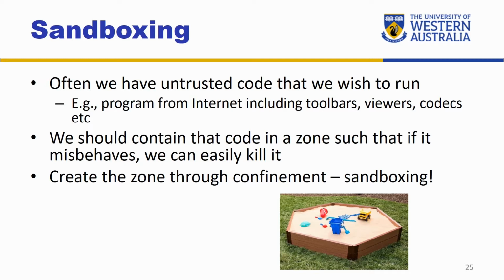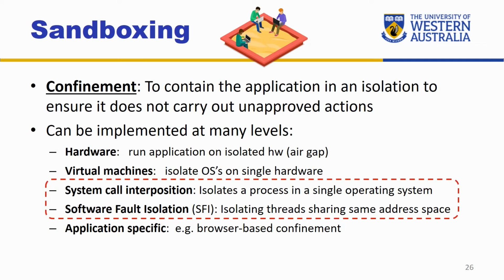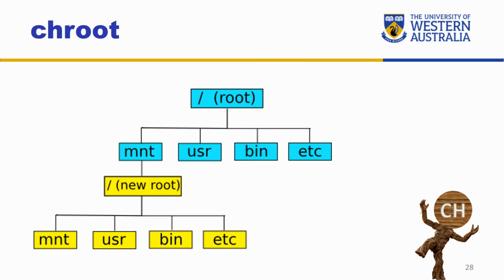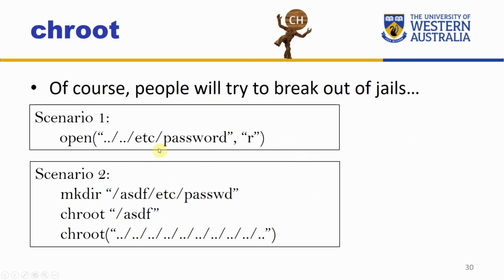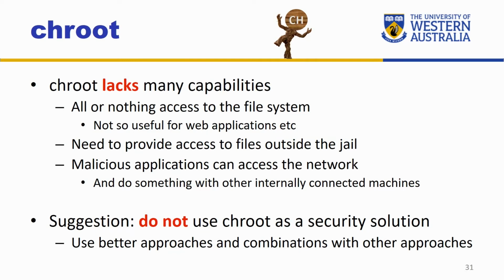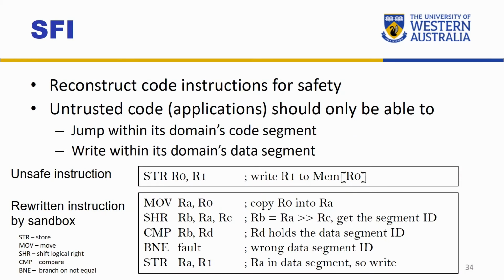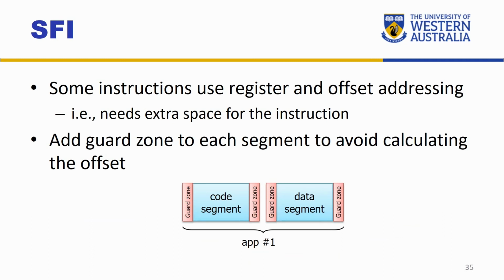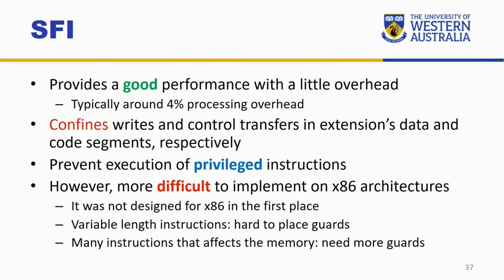CITS3004 - 8.2. Sandboxing